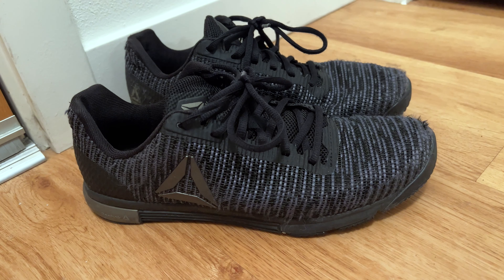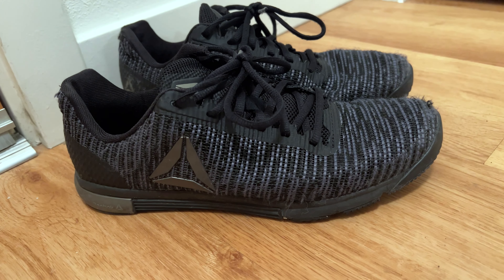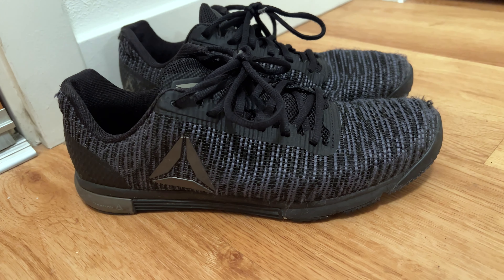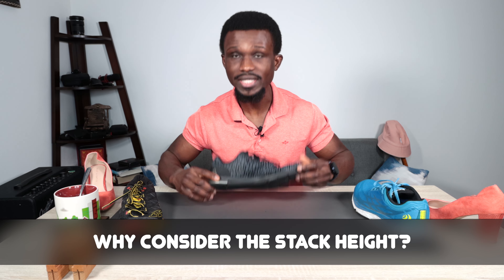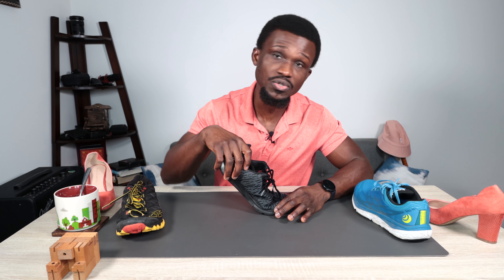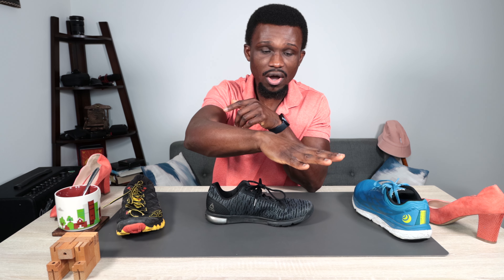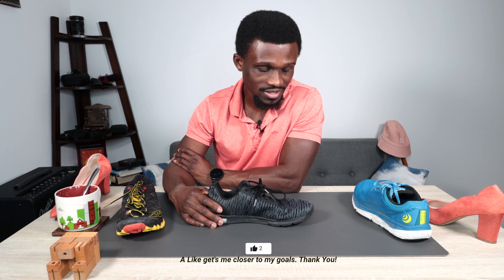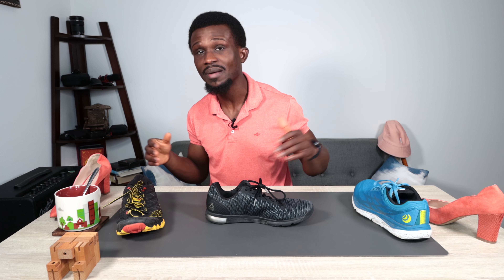3 Things to look for in a shoe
Ok here are the 3 things that you should look for in a shoe!

Time Stamps:
00:00 - Introduction
00:23 - The 3 things to look for
00:58 - Why the toe box
01:38 - Why the stack height
02:29 - Why close to a zero heel drop
03:26 - Conclusion and confession